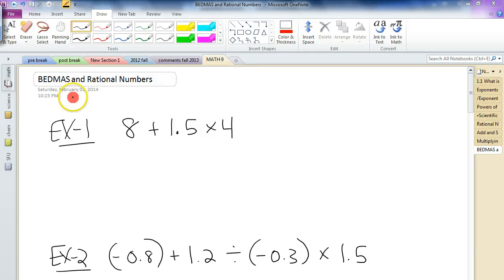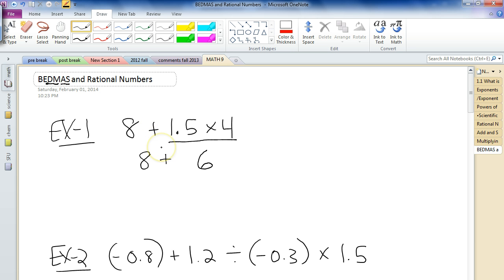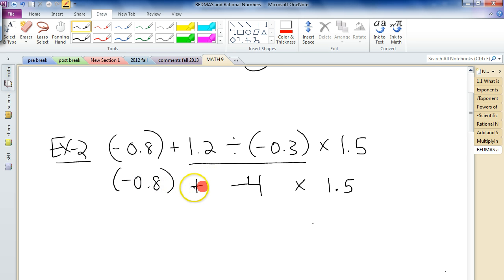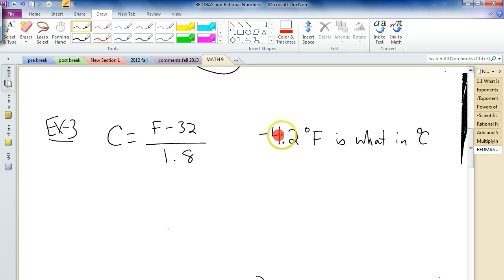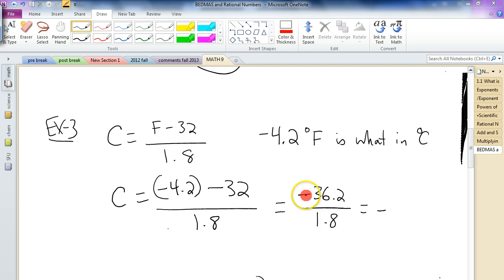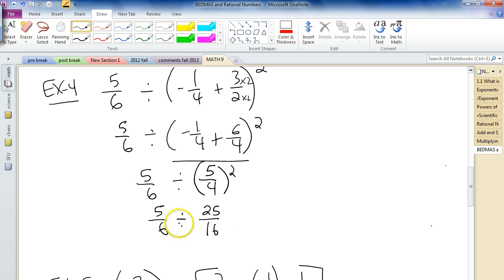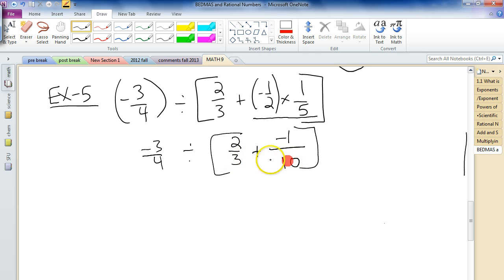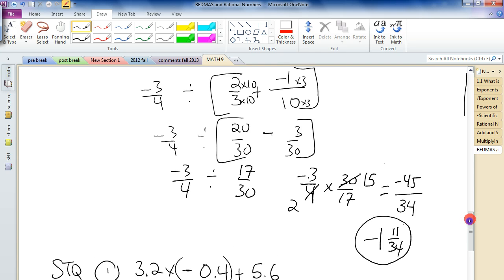BEDMAS and Rational Numbers